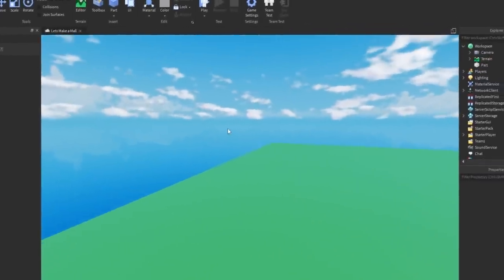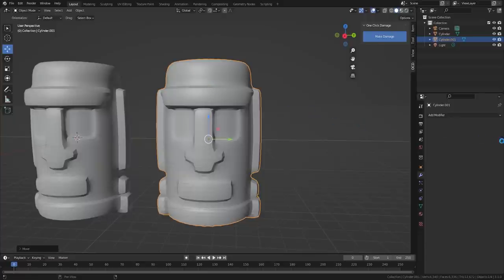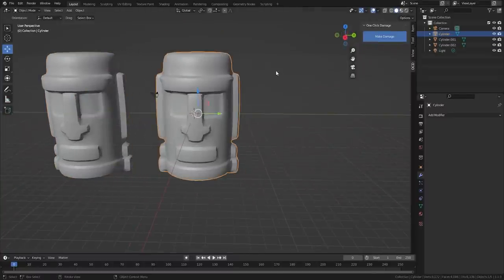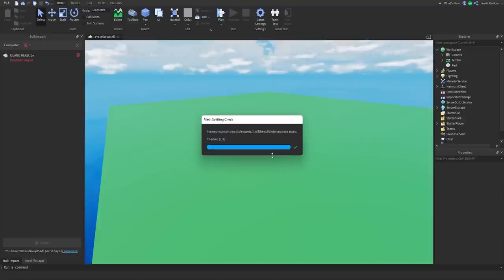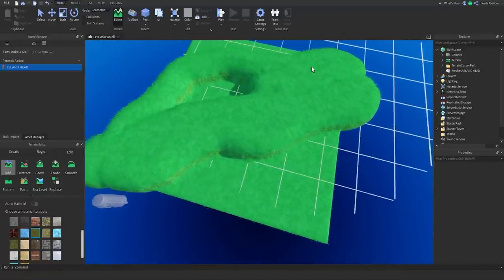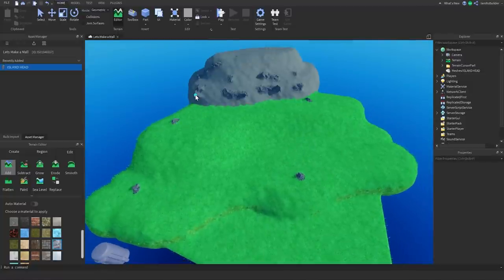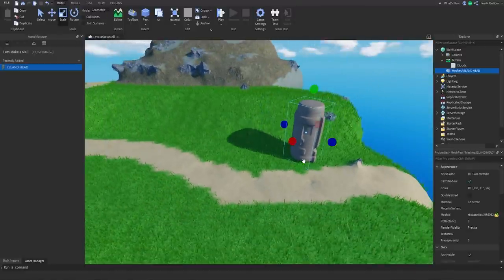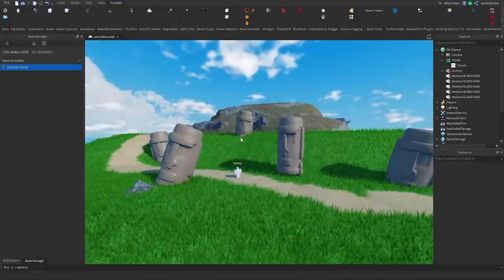I Remade Famous World Places In Roblox..